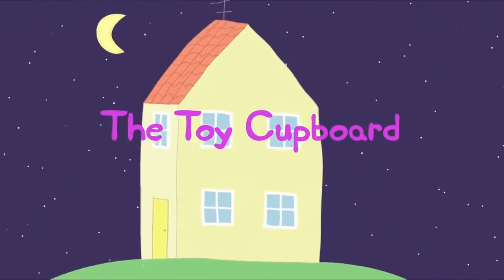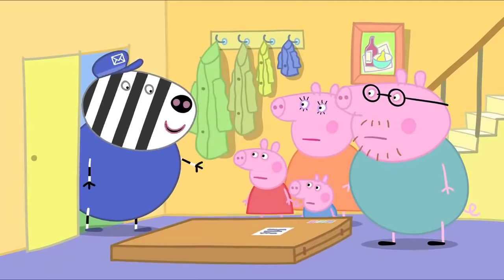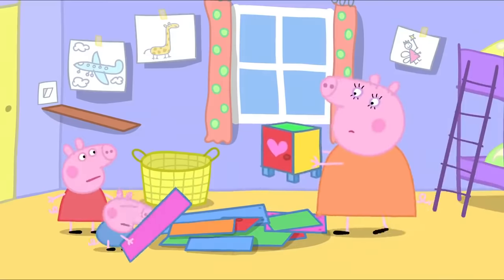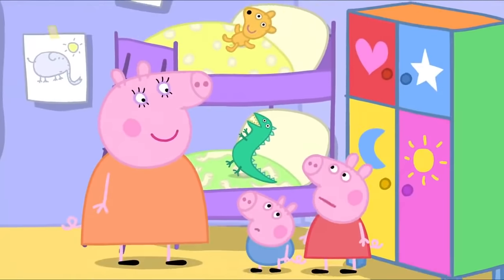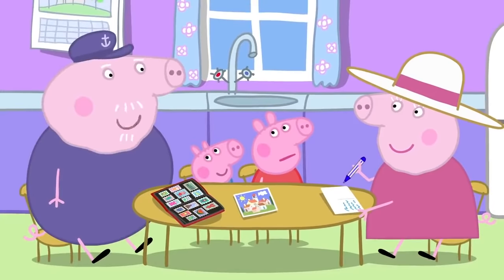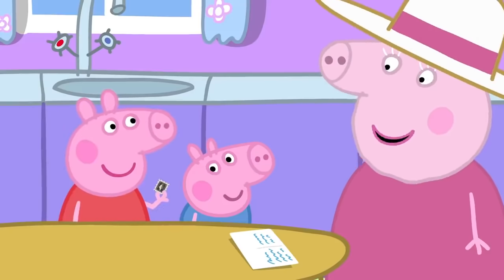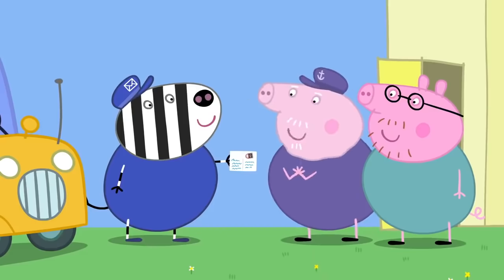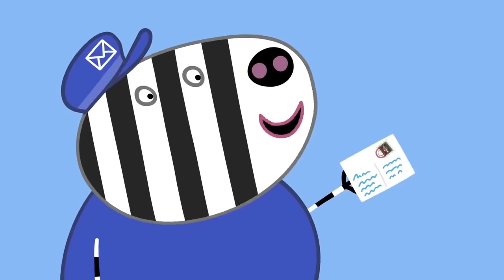🐻 Peppa Pig's New Toy Cupboard 🐻